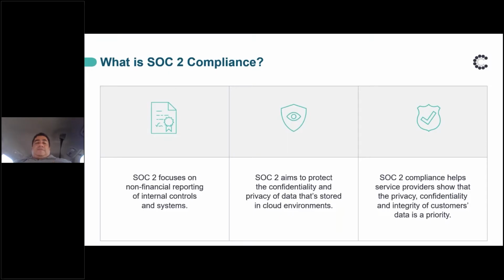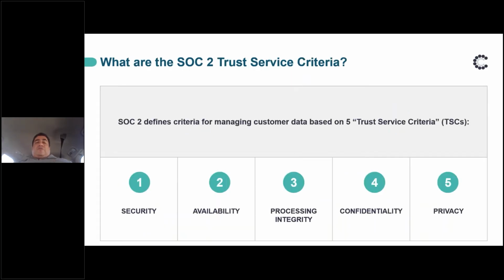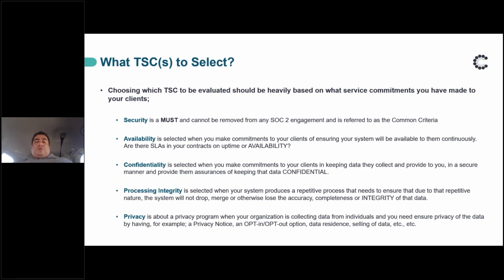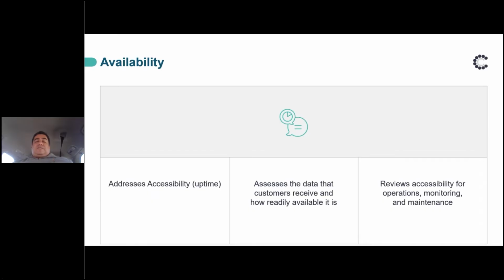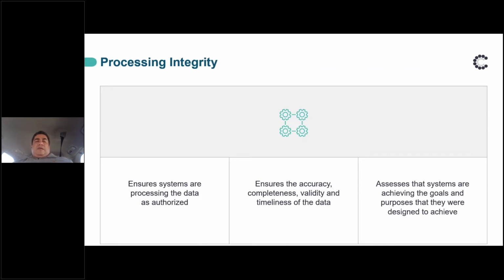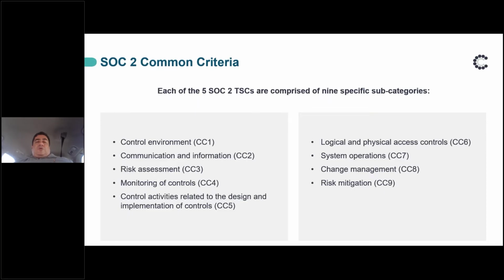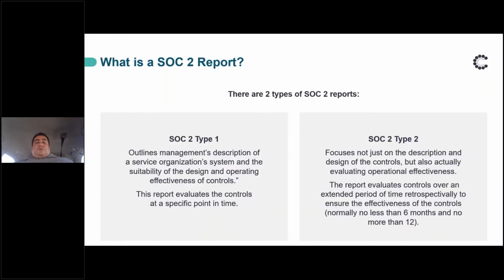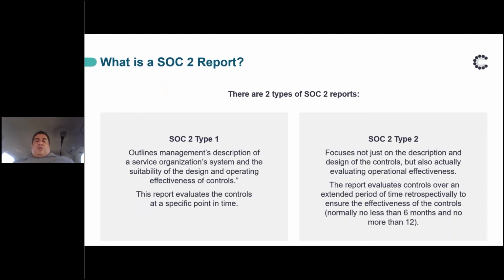SOC 2 Type 2 for MSPs & their clients | Compliance Exchange Webinar | ControlCase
We are thrilled to announce the launch of a new social series called ControlCase's Compliance Exchange. At 2 PM ET every first Thursday of the month, Kimberly Simon will host this session for ControlCase Partners only!

Exclusively for partners, MSP, MSSPs, we will discuss the following:

What is SOC 2?
What is assessed during a SOC 2 Audit?
Why is SOC 2 important for MSPs and their clients?
This session is tailored for growth and success.